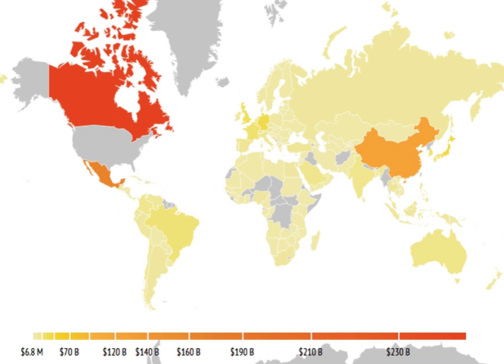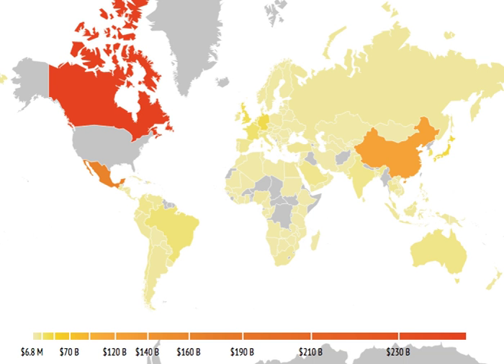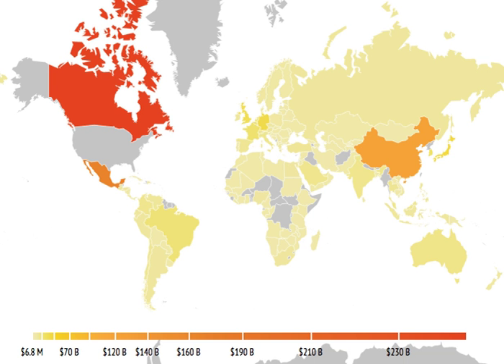List of exports of the United States | Wikipedia audio article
This is an audio version of the Wikipedia Article:
List of exports of the United States

- Socrates

SUMMARY
The following is a list of the exports of the United States.